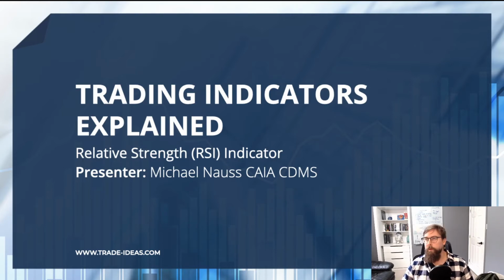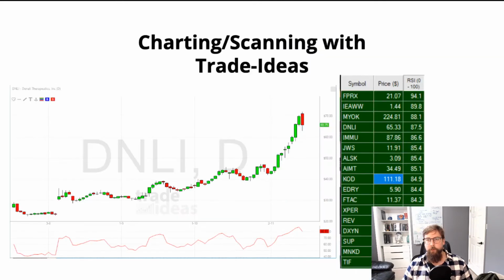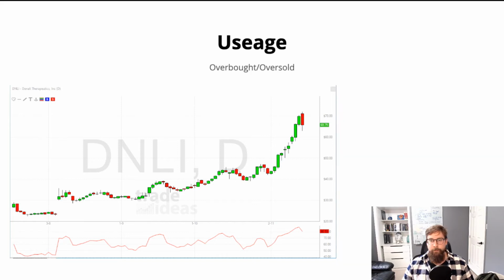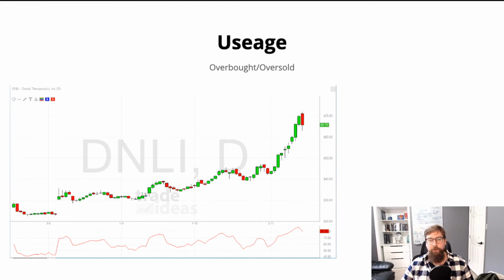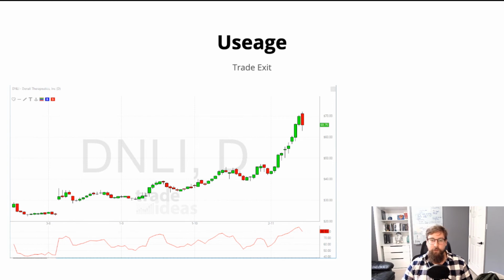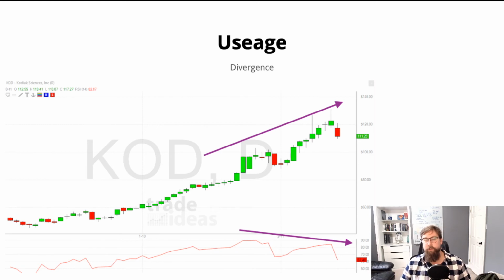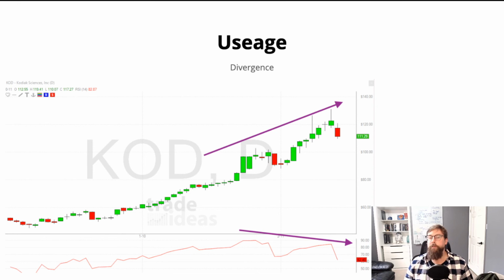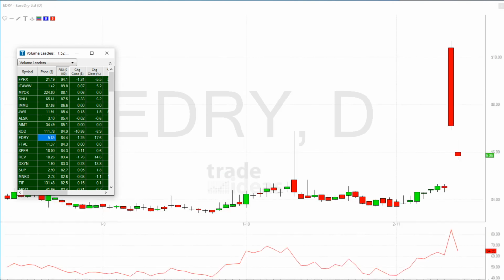How to trade with RSI (Relative Strength Index)